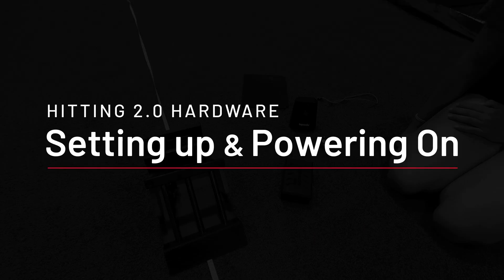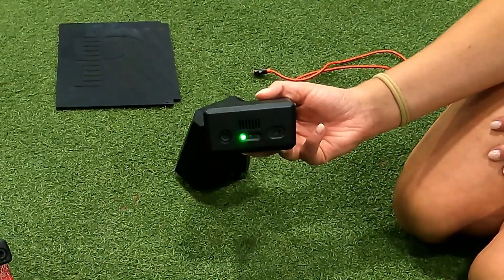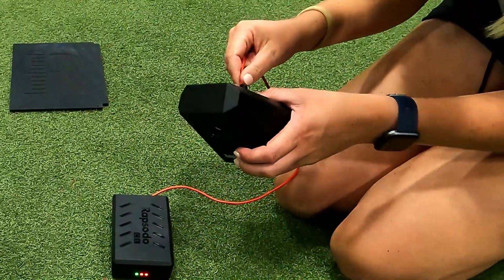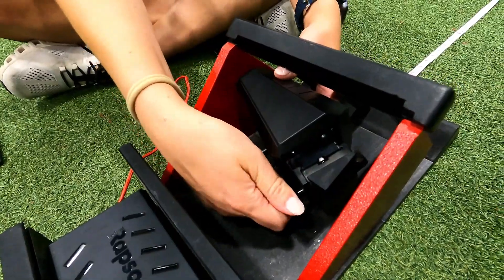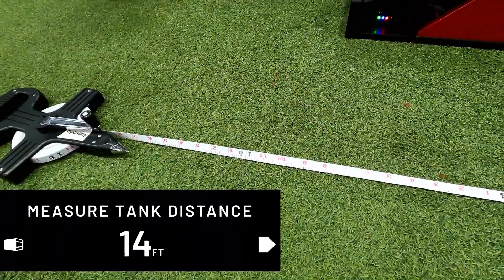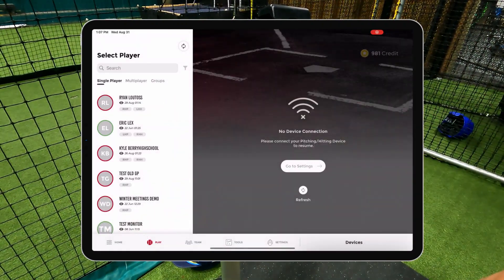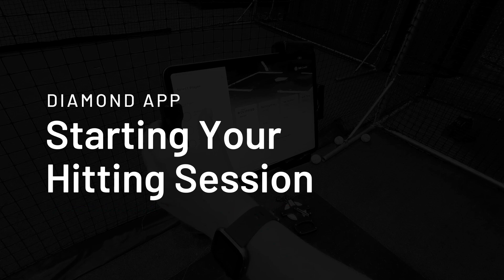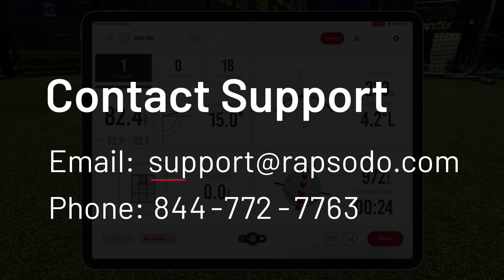HITTING 2.0 - Setup and Demo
This video will take customers through a step-by-step process on how to set up HITTING 2.0 and provide a quick demo on how to use the unit and everything it has to offer.

Trusted by the best in the game, HITTING 2.0 uses advanced camera and radar technology to measure and analyze all possible ball flight data in seconds.

Swing metrics, including exit velocity, launch angle, hit direction, allow for immediate, real-time adjustments and long-term improvement.

00:00 Setting Up
00:26 Powering On
01:19 Placing Tech
01:59 Measuring Plate to Unit
02:28 Connecting to Diamond App
03:02 Calibration
03:23 Starting a Session
03:46 Demo
03:53 Support